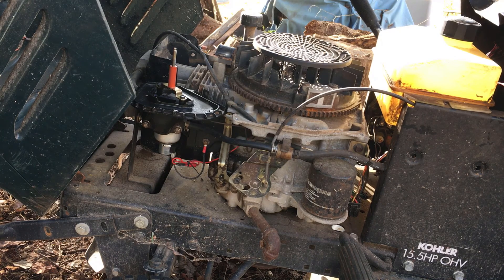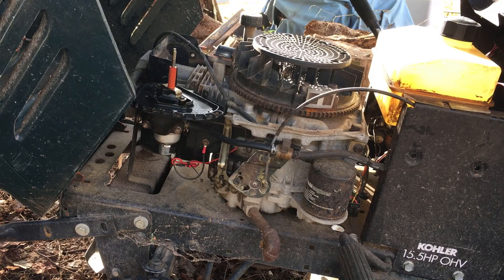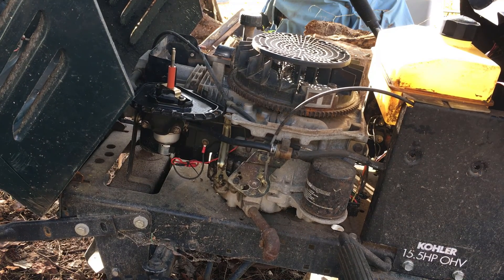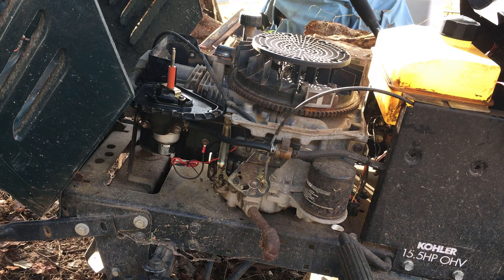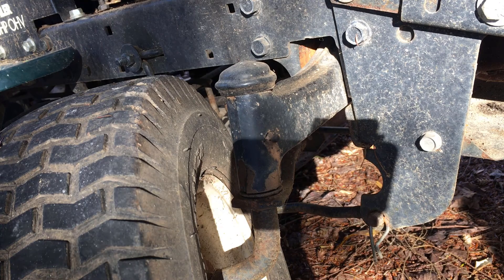I fix a lawn cutter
I actually fix something